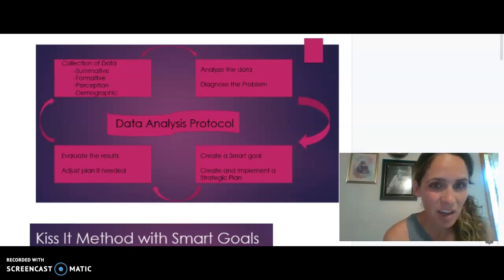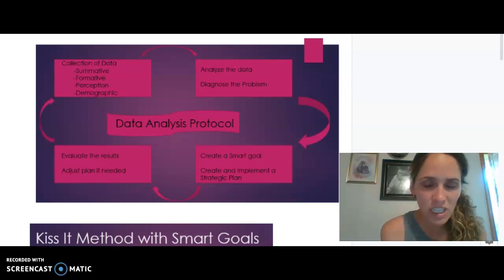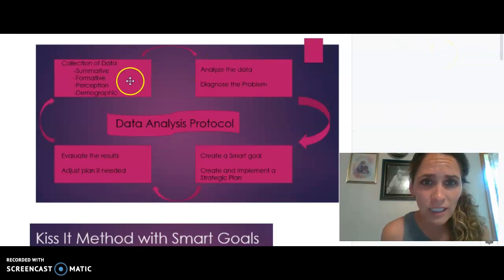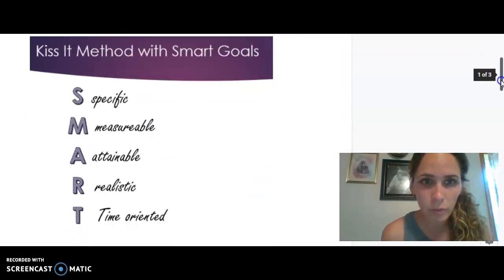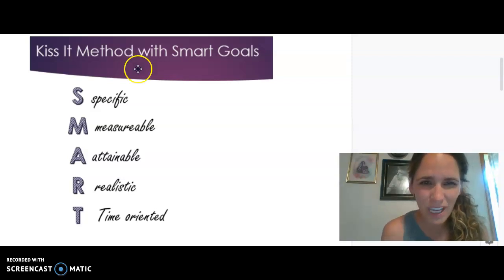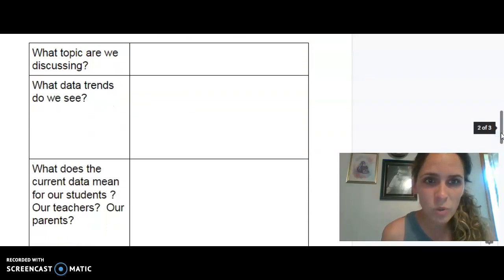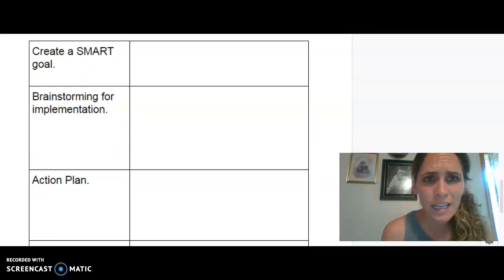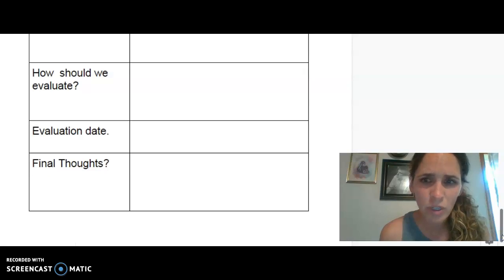Module 17 AEP 858 VC